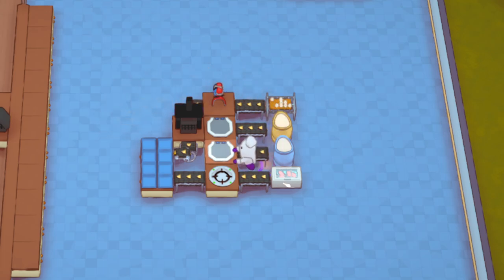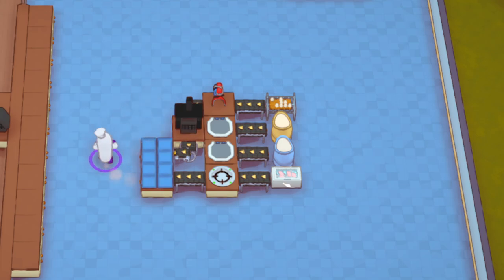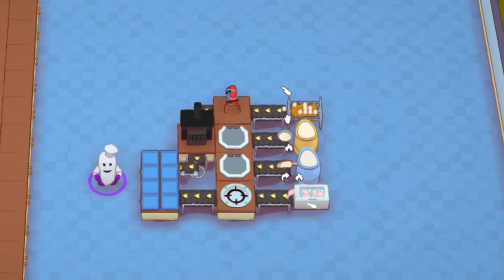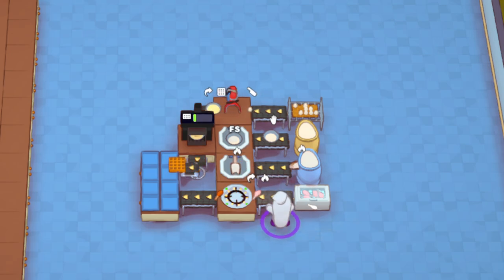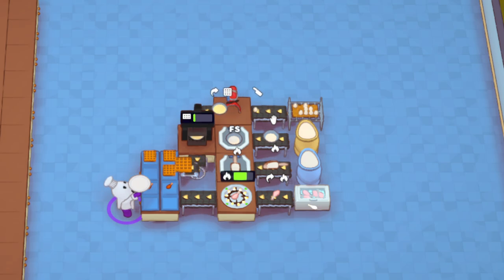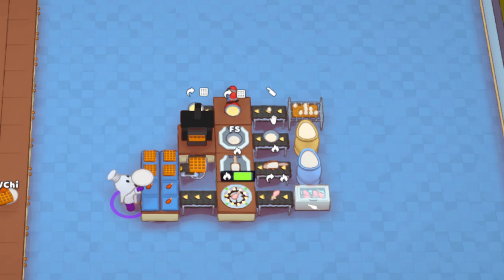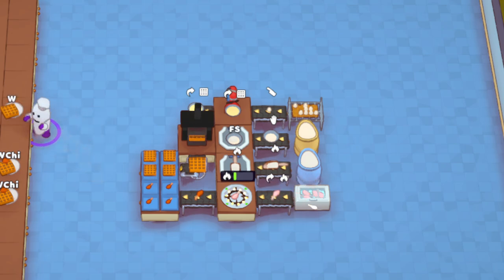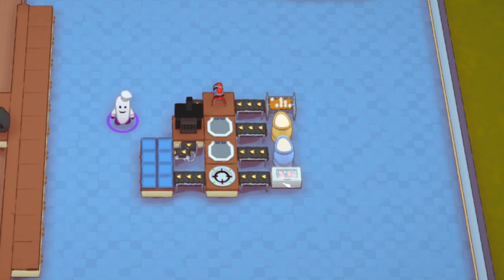Chicken and Waffles! - Automation! - PlateUp! Modded Dish